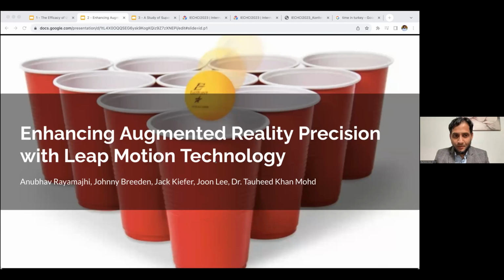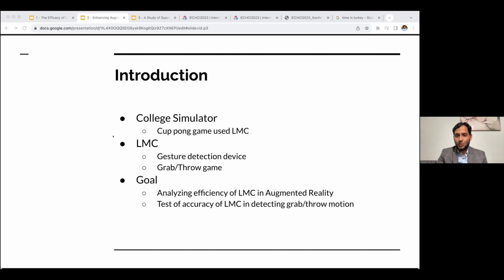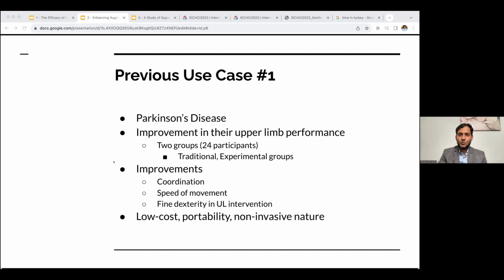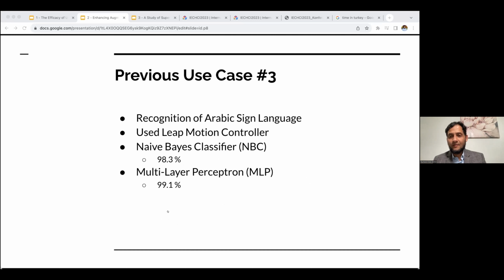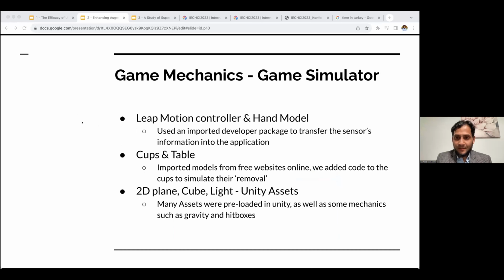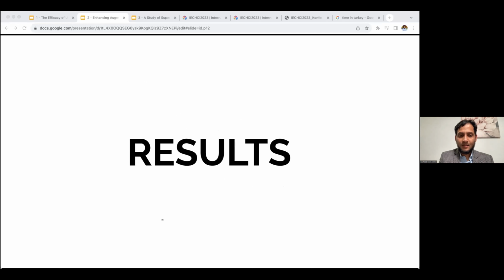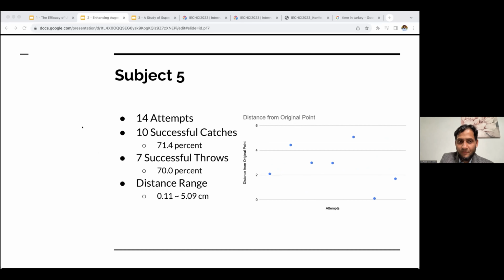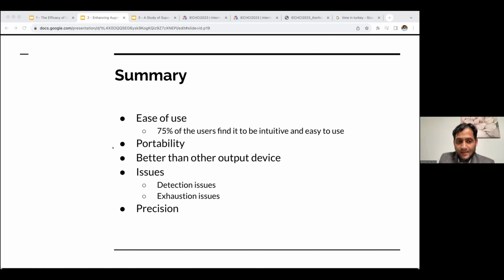Tauheed Khan Mohd | ONLINE GROUP 1 - Paper 2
Anubhav Rayamajhi, Johnny Breeden, Jack Kiefer, Joon Lee, Tauheed Khan Mohd
Enhancing Augmented Reality Precision with Leap Motion Technology